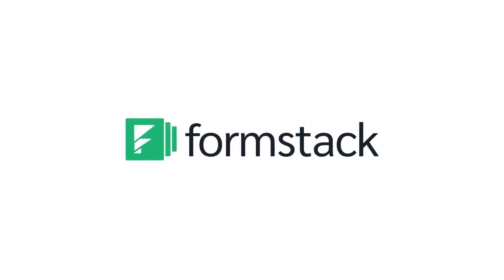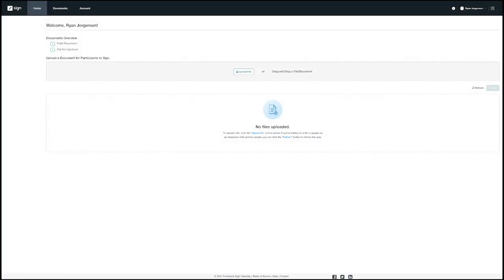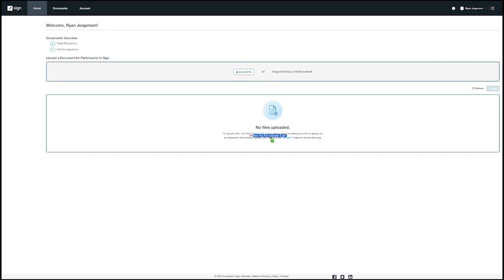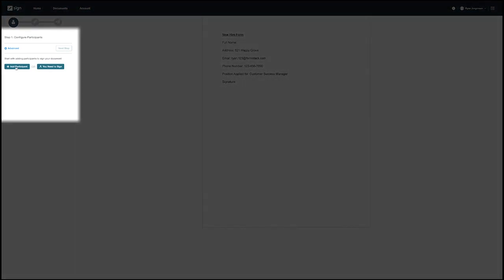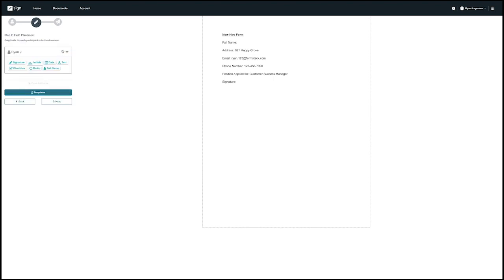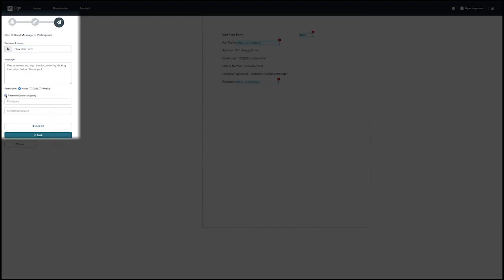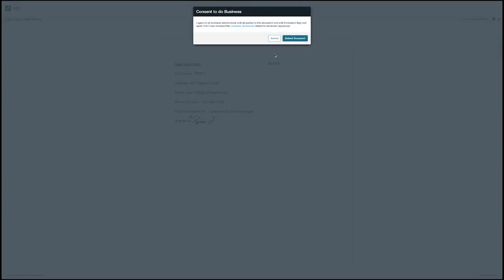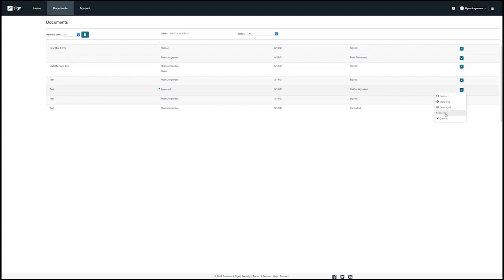Suite Series Part 3 - Formstack Sign Basics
The Formstack Platform is a full suite of workplace productivity tools that automate manual processes, deliver solutions quicker, and go from idea to workflow —all with clicks and no coding.

The Formstack suite enables users to design and connect Formstack Forms, Documents, and Sign together via integrations or workflows through Copilot.

In this third video of our four part series, we will be taking you through some of the basics of uploading your first document and setting it up for signature.